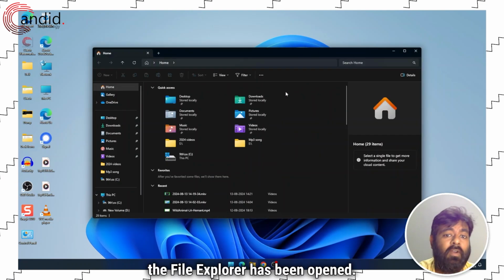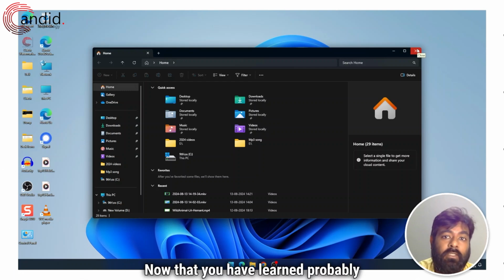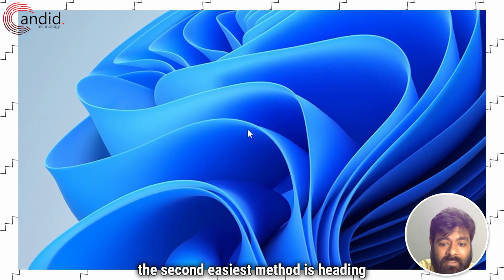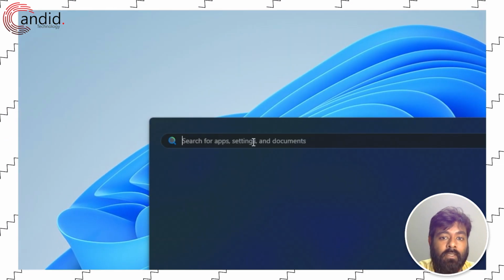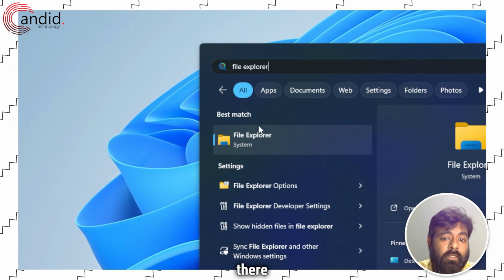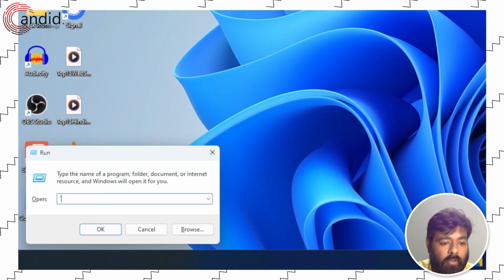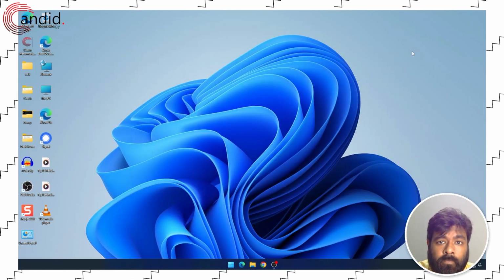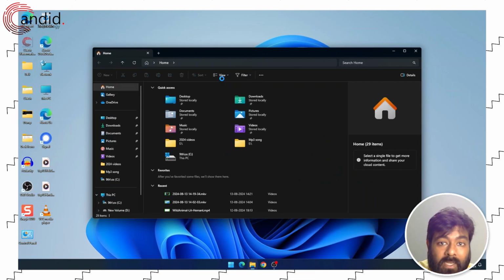How to open Windows file explorer with keyboard shortcut? | Candid.Technology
Here is how to open Windows file explorer with keyboard shortcut. for more guides and tech explainers, reviews, lists, comparisons and more tech-related stuff.